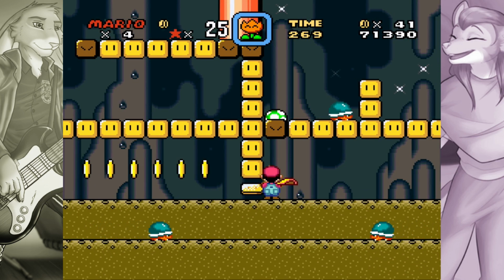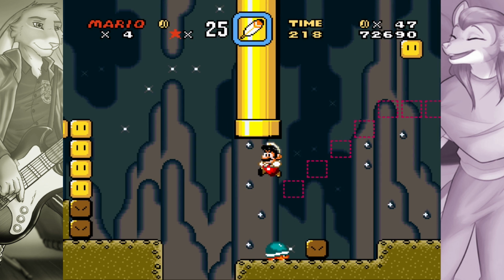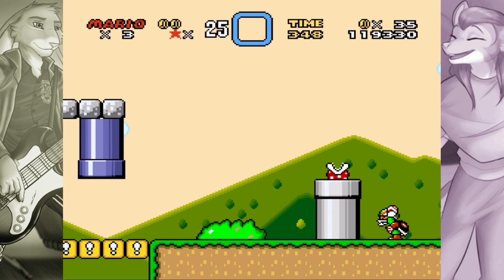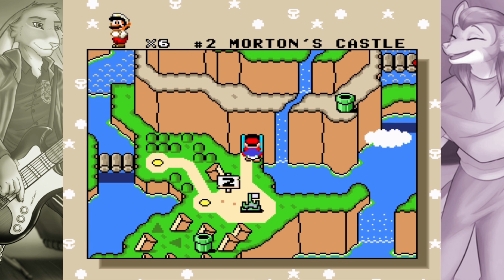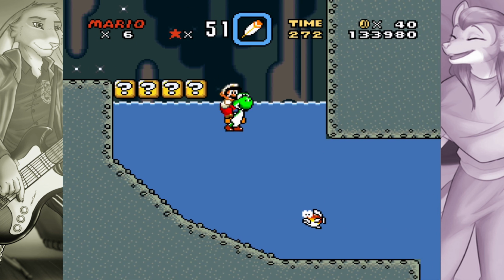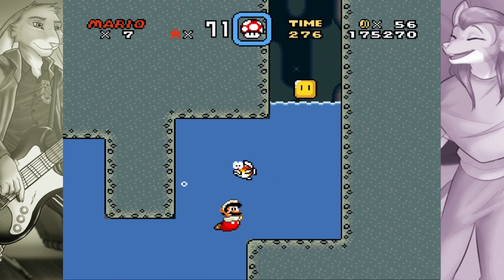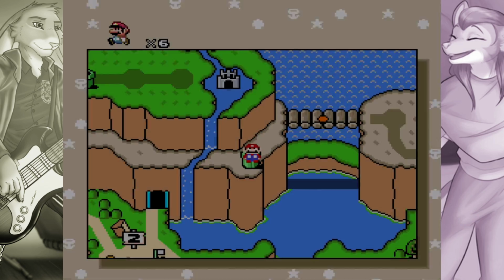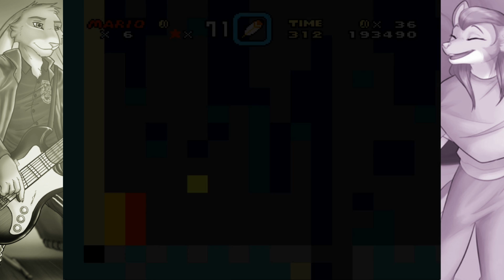Stumbling through Super Mario World - 4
Playing through Super Mario World in full for the first time in my life, with Celine Kalante Love